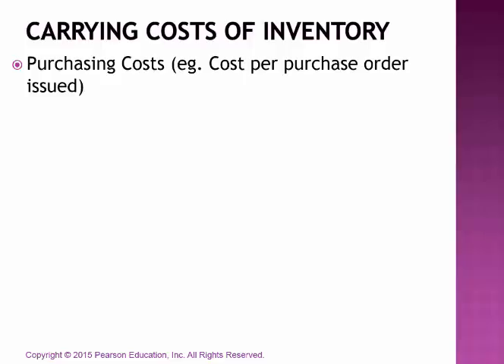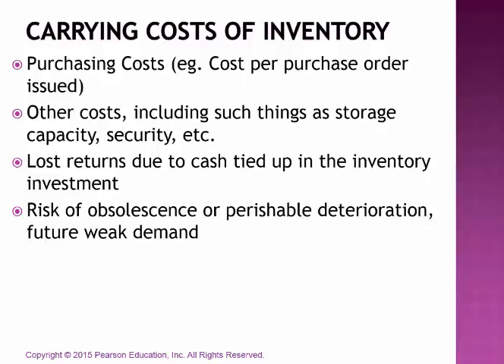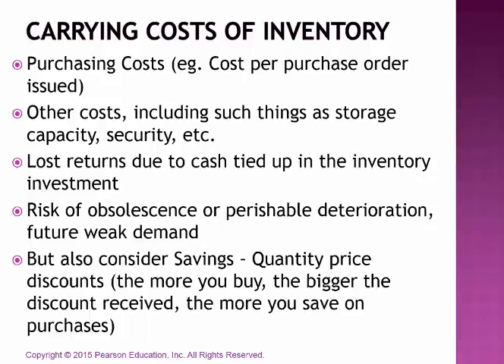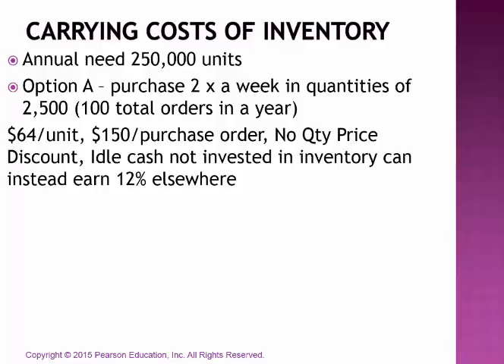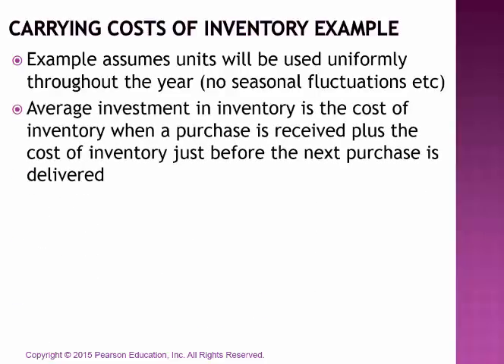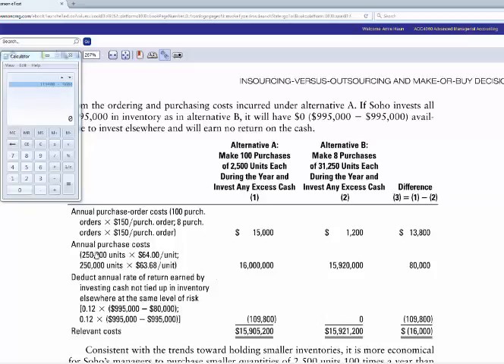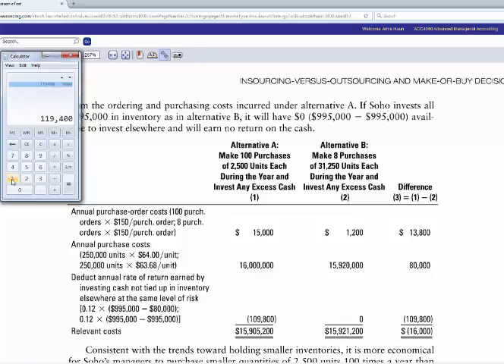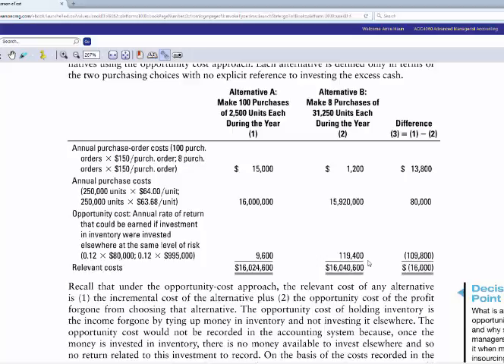ACC4060 CH 11 Sl 33 to 35 Carrying Costs of Inventory 2 methods